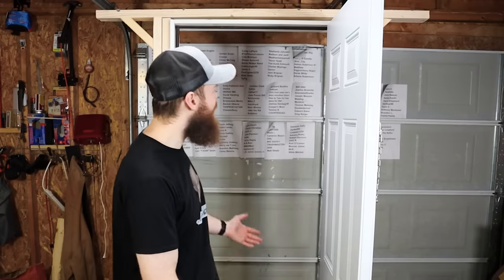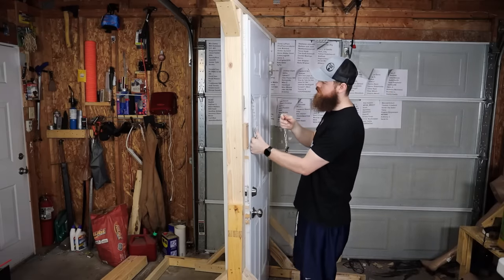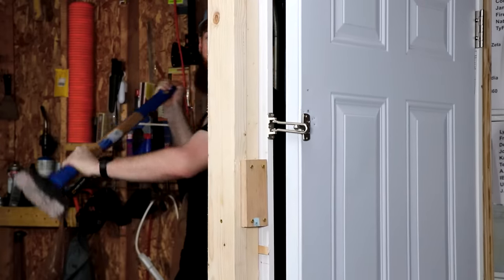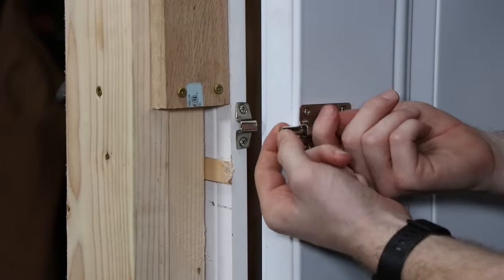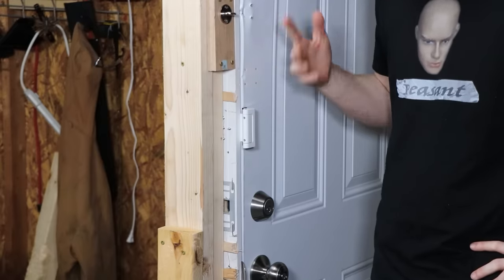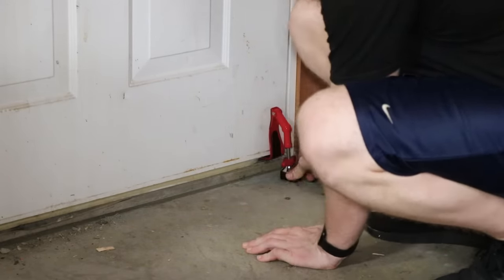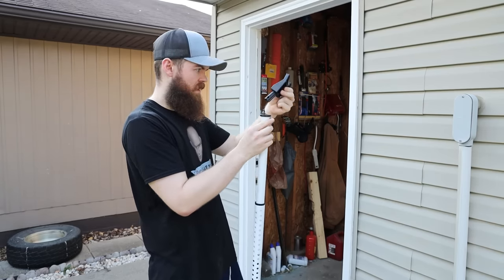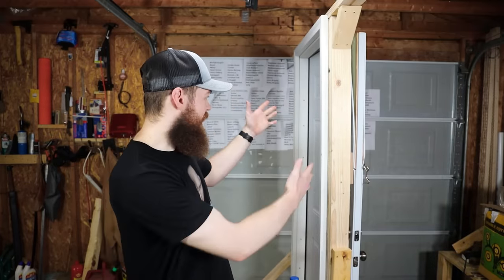Testing Top Rated Door Locks From Amazon!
THE DOOR LOCK